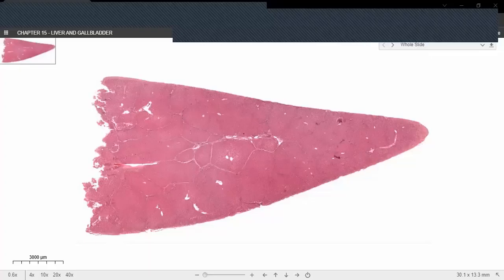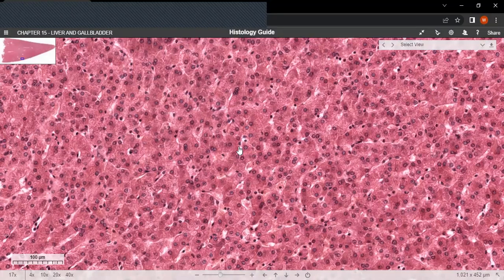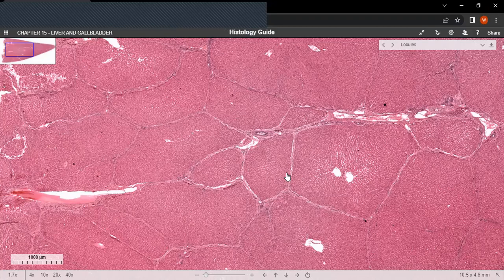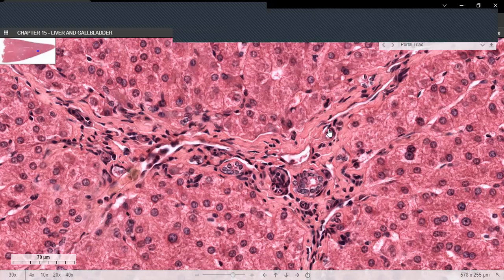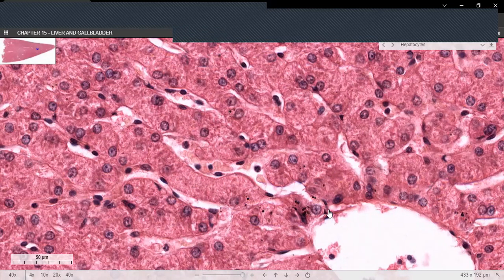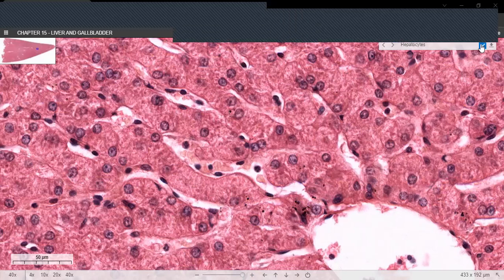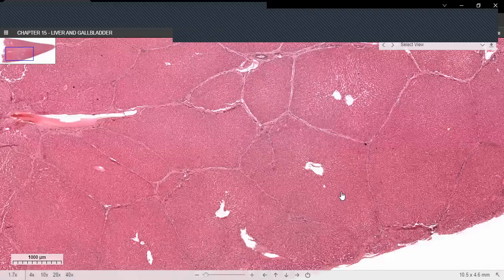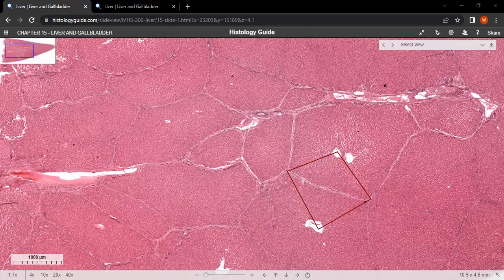HISTOLOGICAL ORGANISATION OF LIVER PART 2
LIVER IS AN IMPORTANT ACCESSORY DIGESTIVE ORGAN